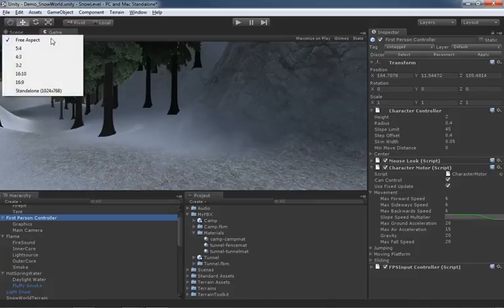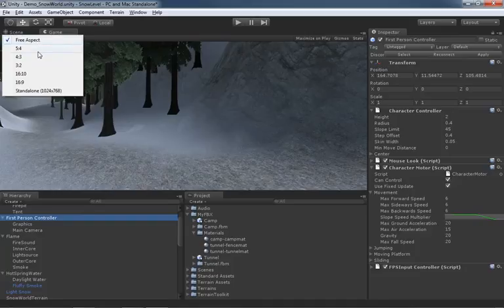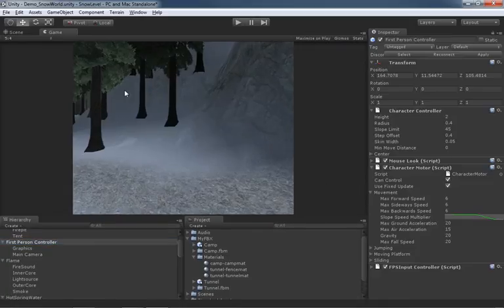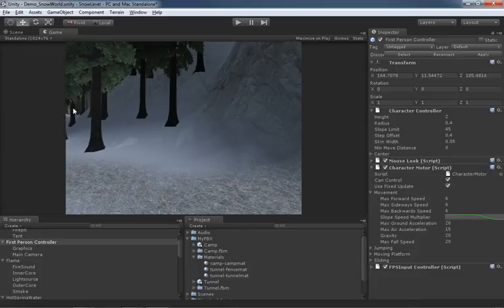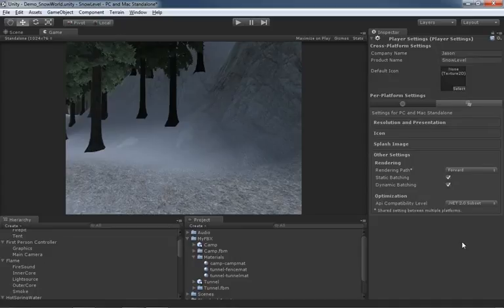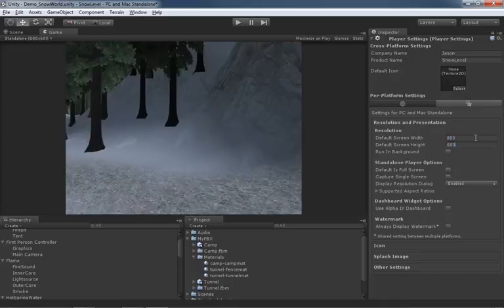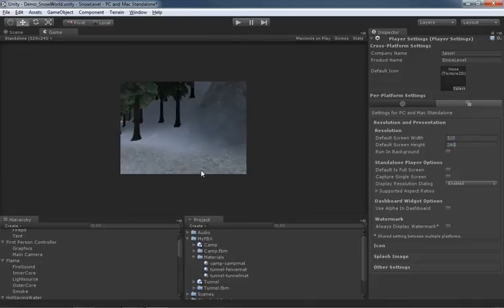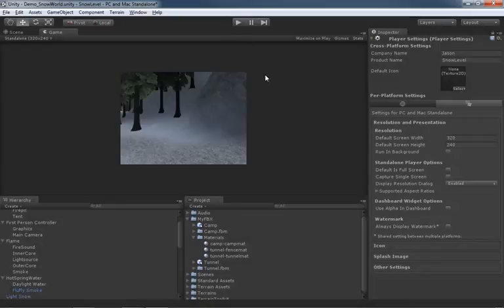Unity3 Fund Primary UI 009 GameAspect